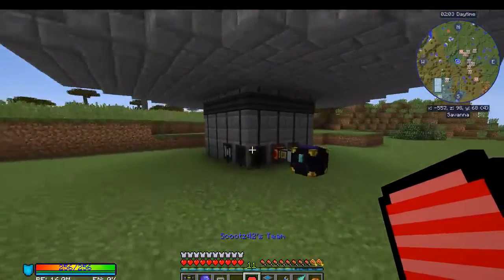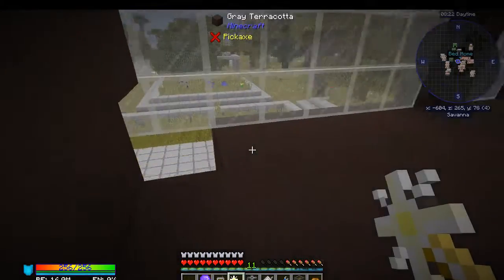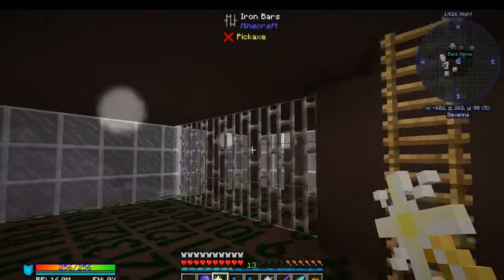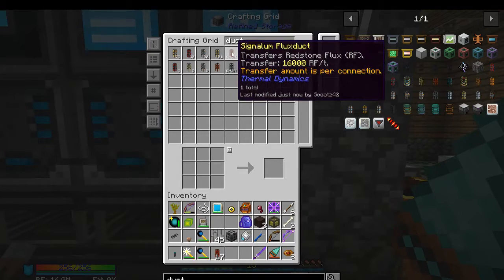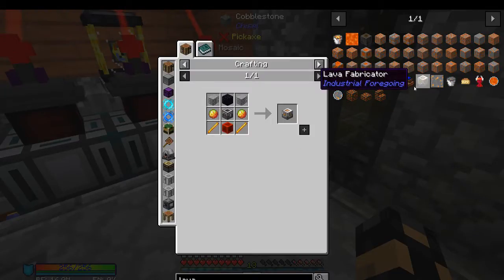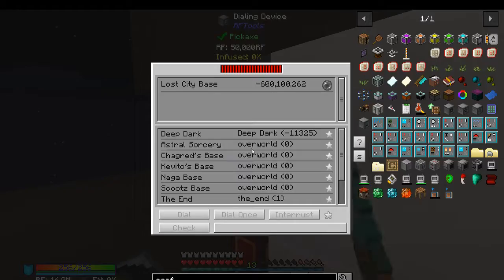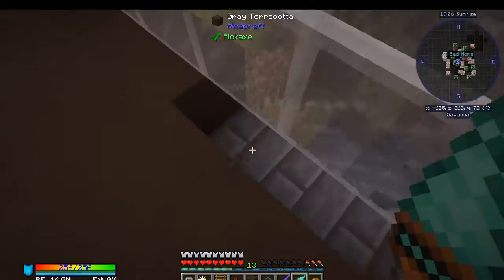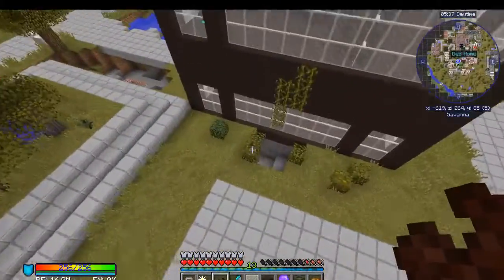Server Play S3 Direwolf20 1 12 2 Ep 54 Lost City